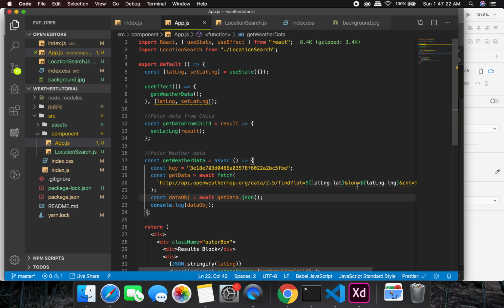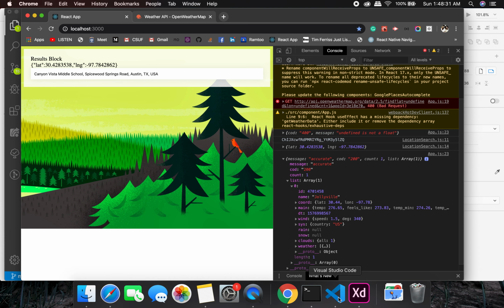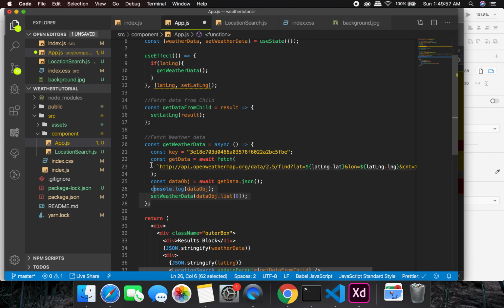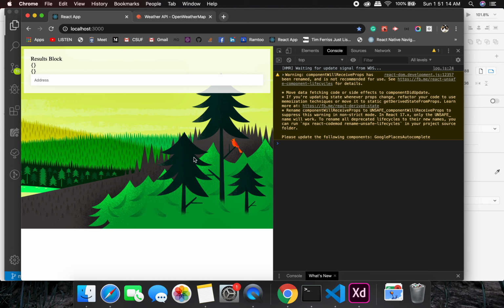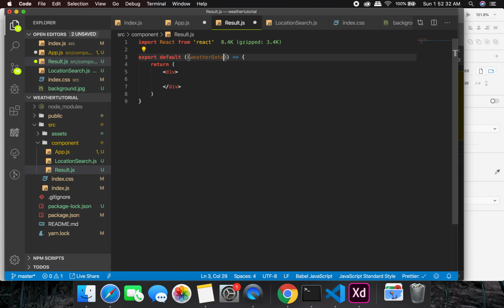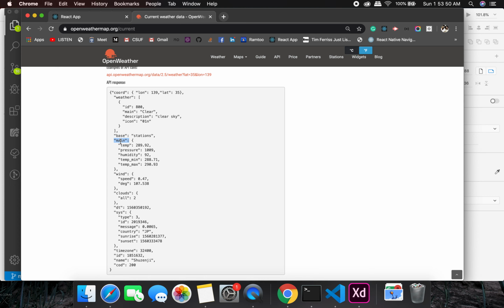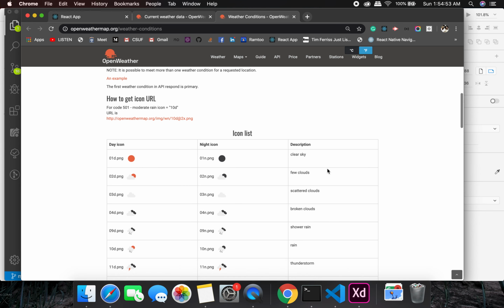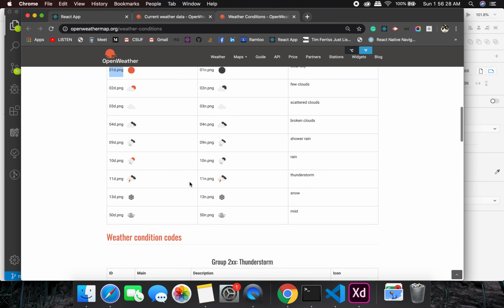5 - Using API with React - Weather Project - Fixing API response and Error handling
This project is about using Google Places API to get the geographic coordinated and based on coordinates we will be searching for the current location.